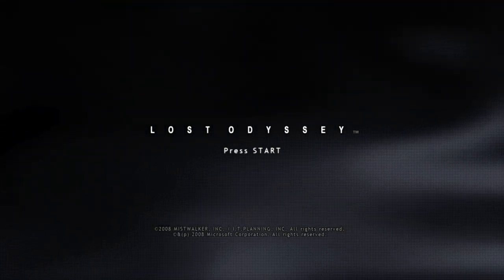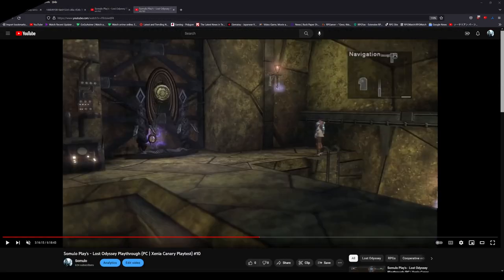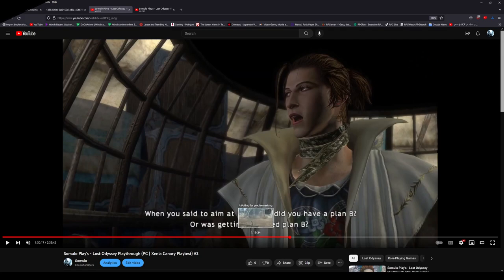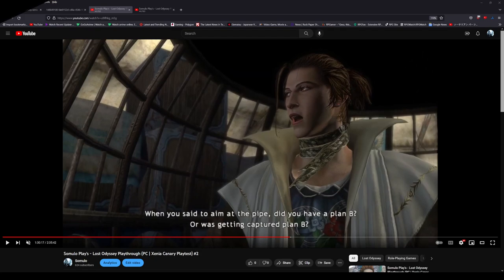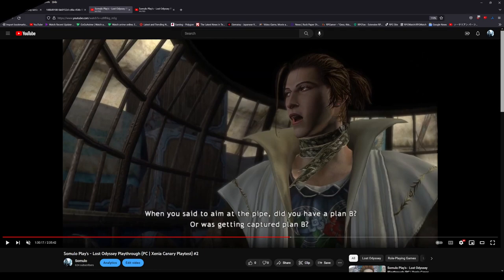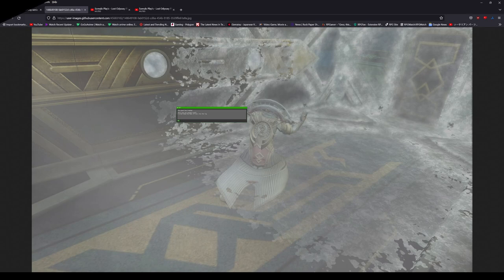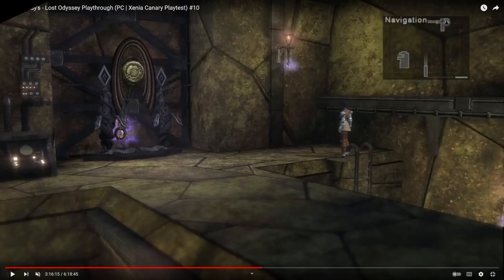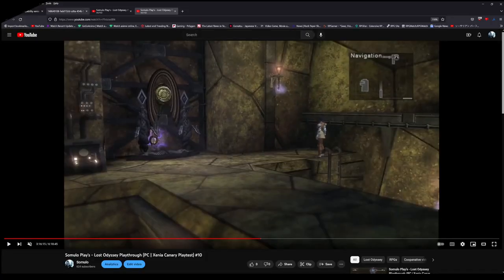Lost Odyssey Compatibility 2023 | PC | Xenia and Xenia Canary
Things to avoid and how to play Lost Odyssey in 2023

Xenia Canary direct Link